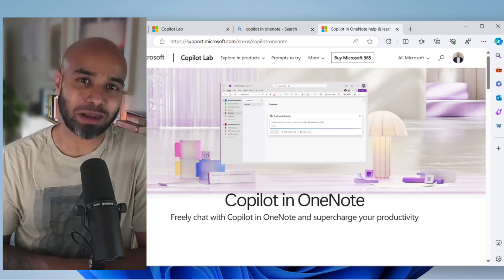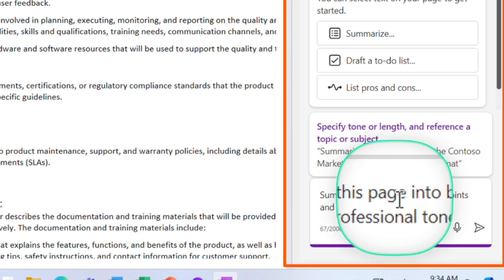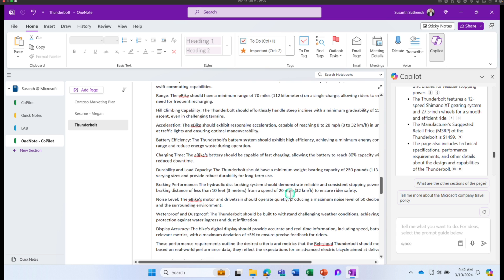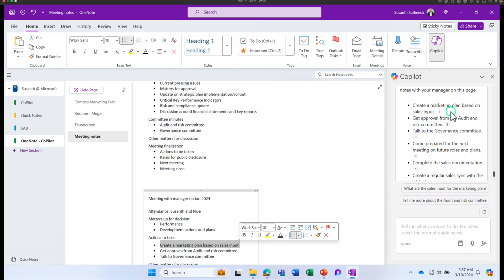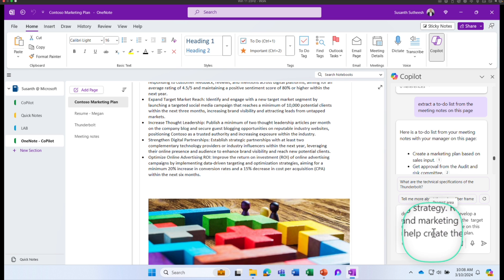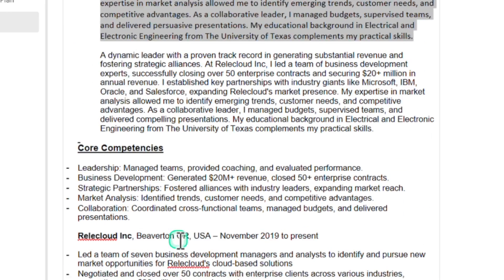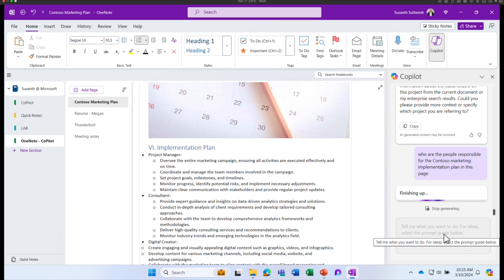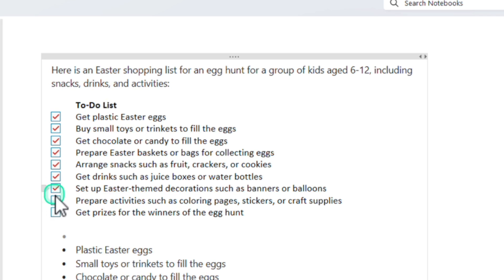How to use Copilot in OneNote? | Mastering Microsoft 365 Copilot Products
Copilot in OneNote supercharges your notetaking and helps you understand, create, and recall information at the click of a button. With the power of large language models (LLMs) and your OneNote notes, Copilot can generate relevant and useful content based on your prompt and context. Unlock endless ideas with Copilot’s open chat capabilities and receive intelligent responses. Creativity has never been this easy.